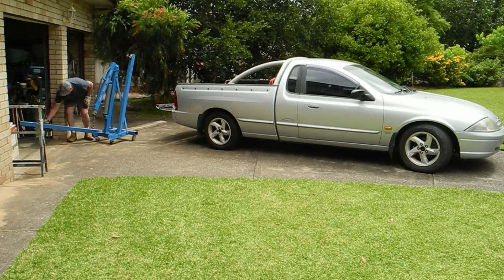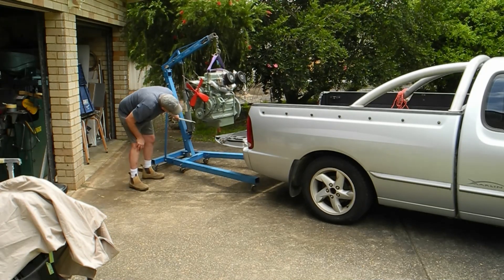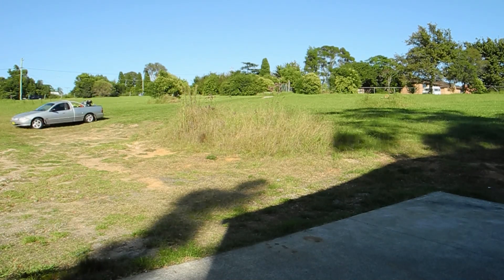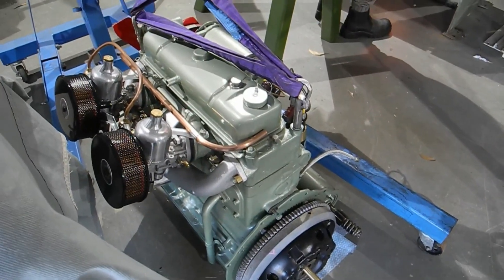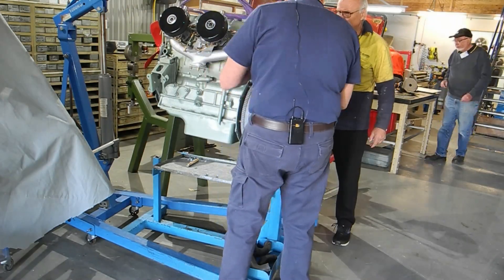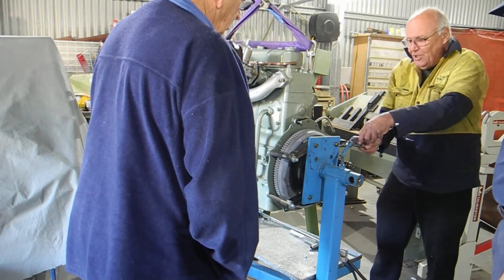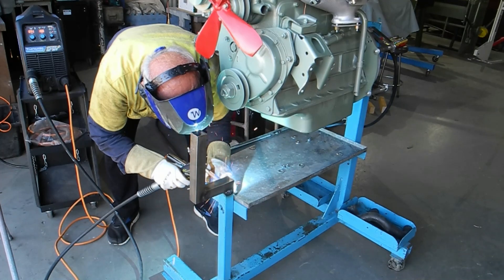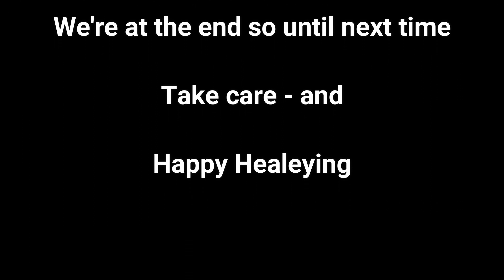Austin Healey 100/4 - Placing the engine on a test stand (31)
This video is about the need to place the engine on a modified test stand so that it can be run and calibrated and tuned before putting it into the car.